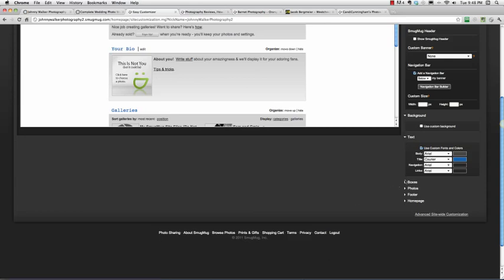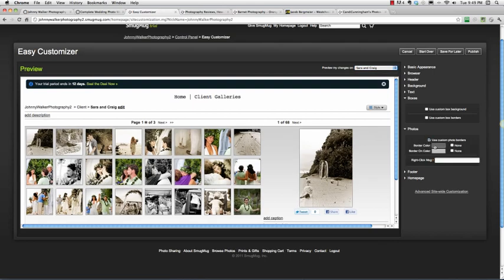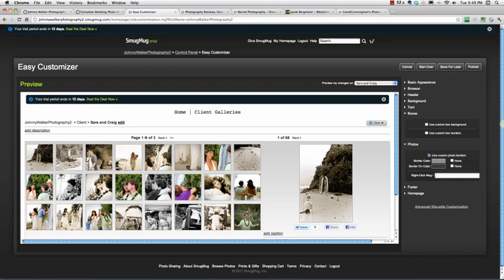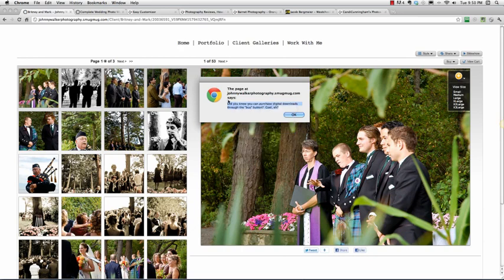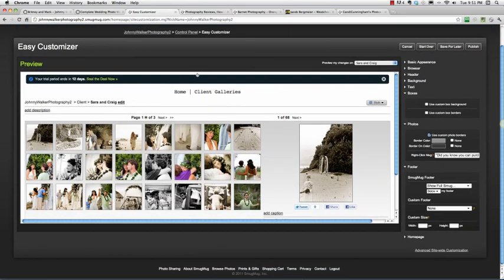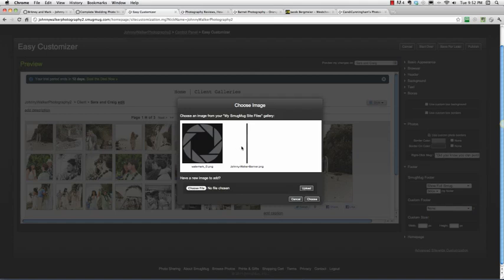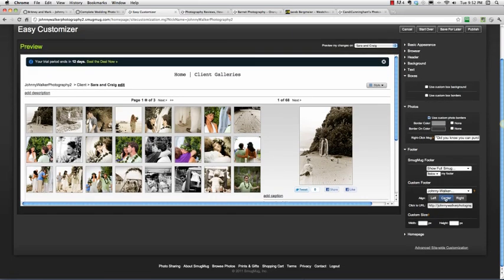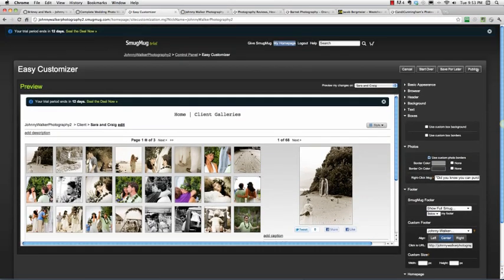Step 4b - Smugmug Wedding Photo Website Tutorial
Step 4 was getting a bit long so I split it into 2 videos.  In this second video I finish off customizing our website using Smugmug's Easy Customizer.